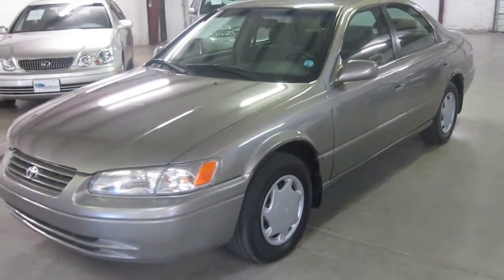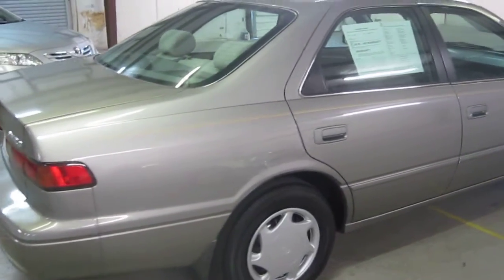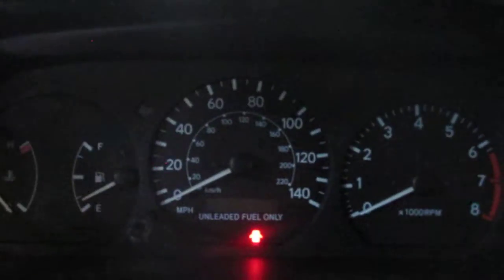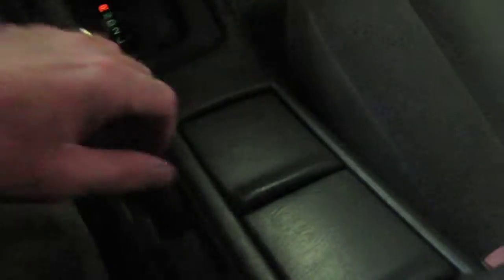SOLD!! 1999 TOYOTA CAMRY CE (828)838-9712